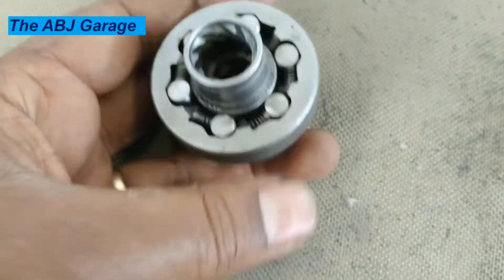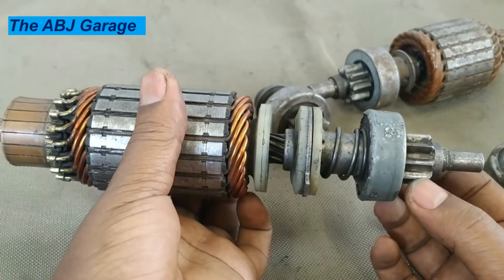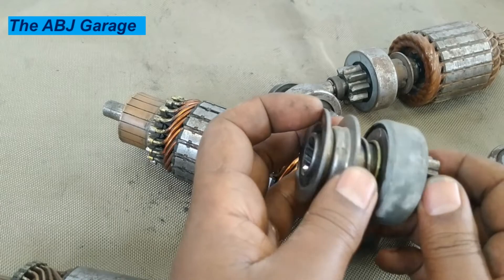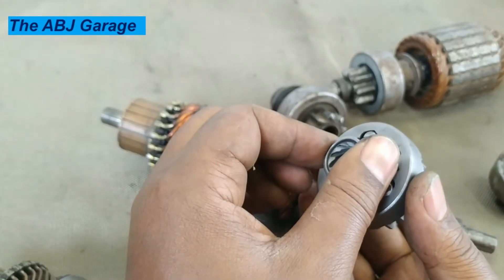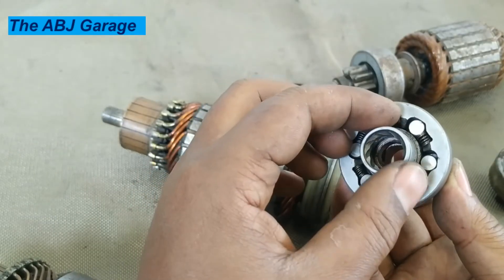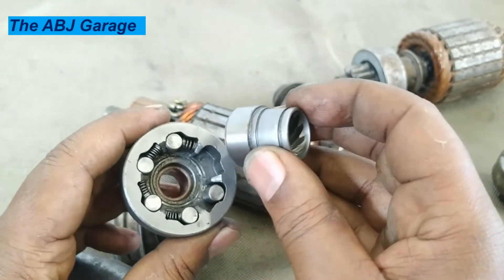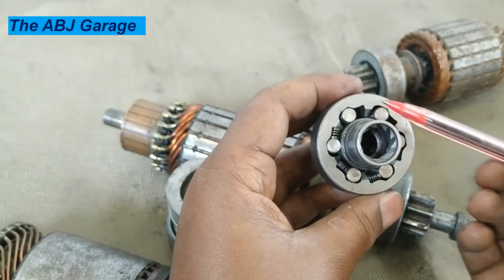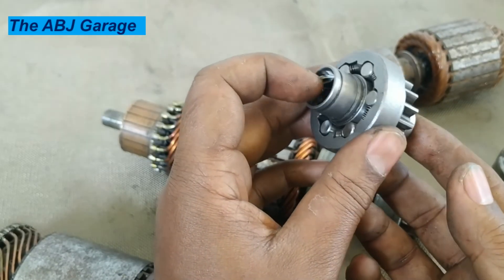How does a starter clutch work?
in this video, we will look at a starter clutch. The starter clutch or overrunning clutch is used to transmit power flow from the starter motor armature to the starter pinion and disconnect power flow once the engine is started to prevent the starter motor destruction.

In today's video we'll be looking at the internal construction of the starter clutch or sometimes known as the overrunning clutch